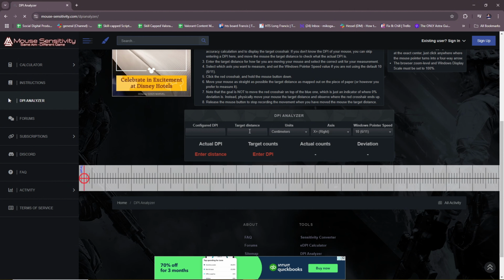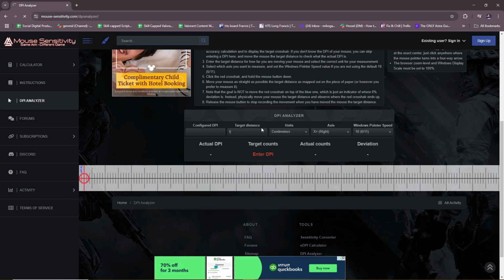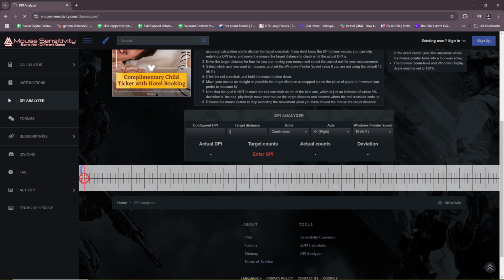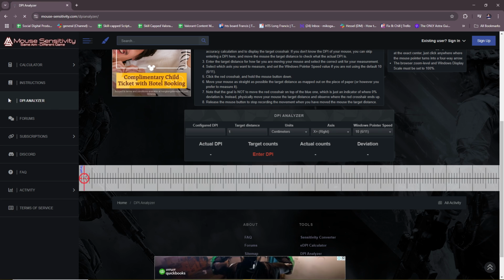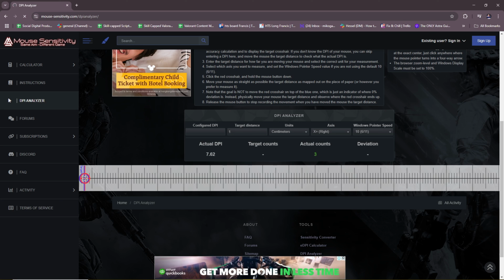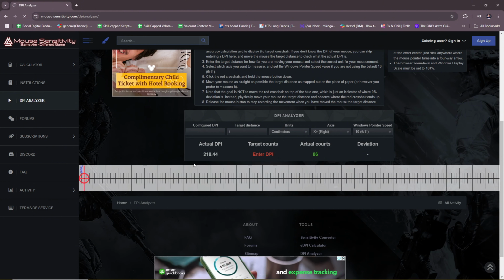How To Test & Check Your Mouse DPI in Windows 10 & 11 – Easy Guide! ✅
Improve your mouse accuracy in seconds! 🎯🖱️
 Learn how to test & check your mouse DPI in Windows 10 & 11 easily.
2025 Edition!

No extra software needed! Perfect for gamers, designers, and everyday users.

Watch now & Have Fun On Your Next Game✅⚡